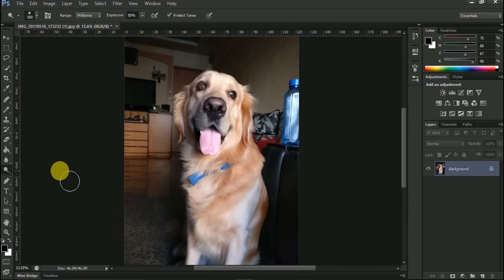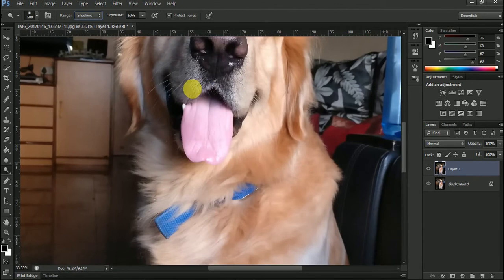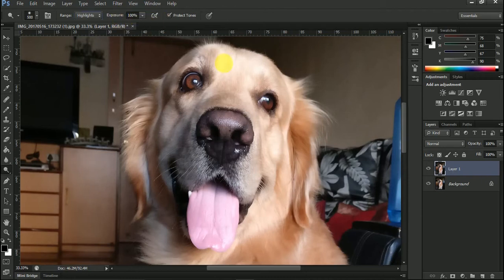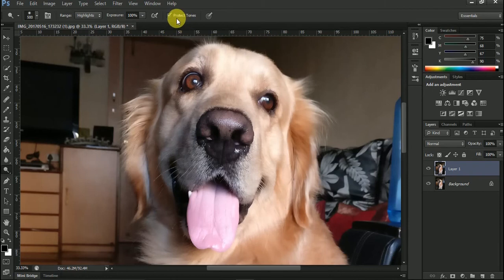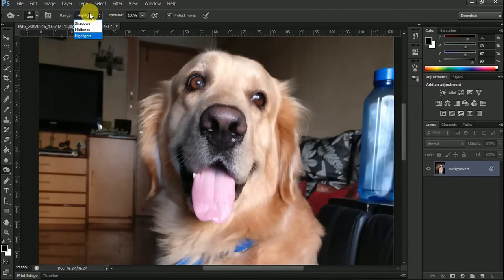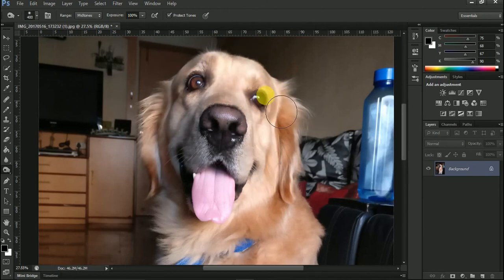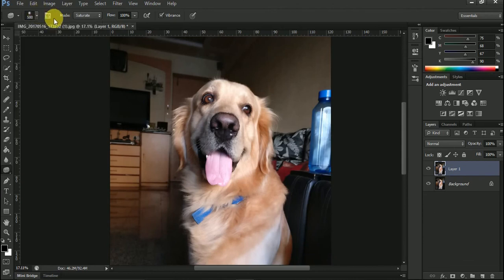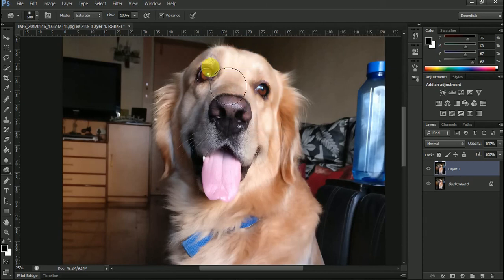Photoshop Tutorial 2017 #25 How to use the dodge tool, burn tool and sponge tool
Hey guys this is a Photoshop tutorial on the dodge tool, burn tool and sponge tool.